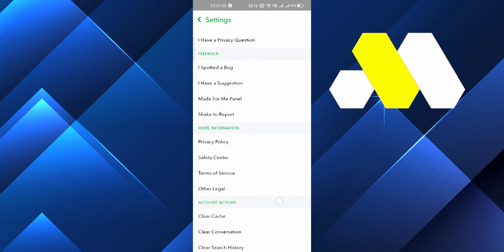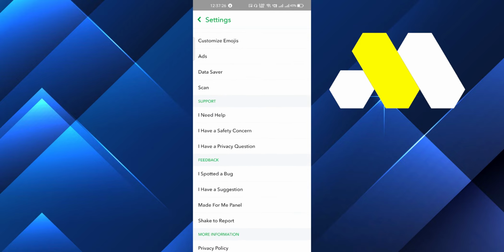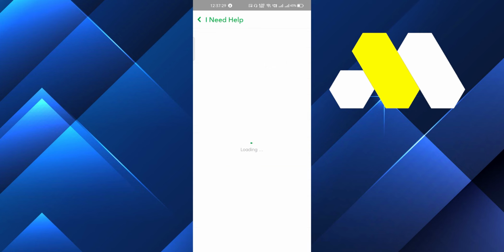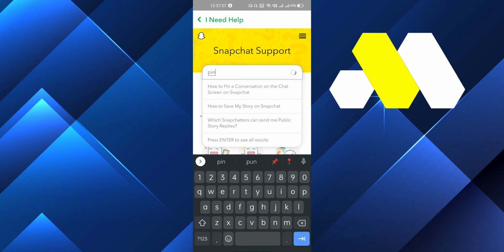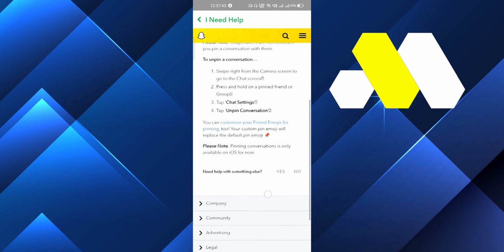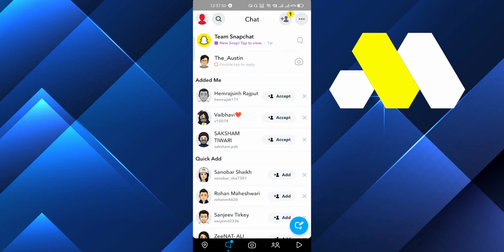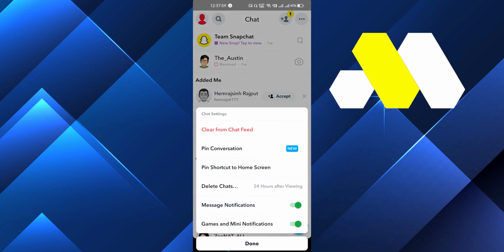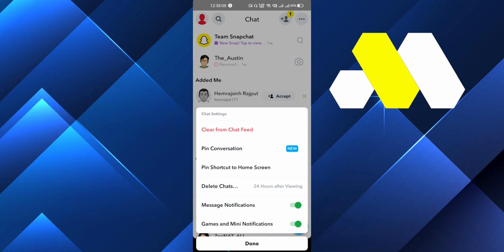How To Pin Someone On Snapchat Android - Quick & Easy 2022